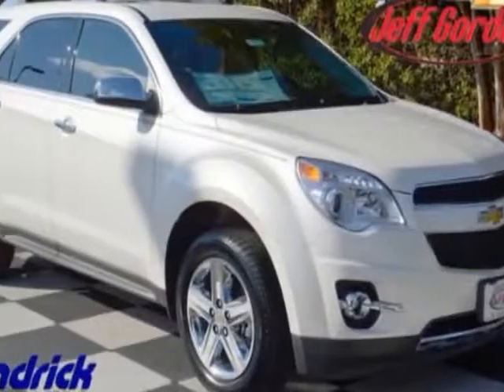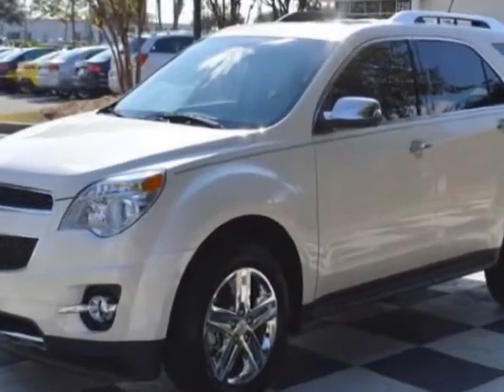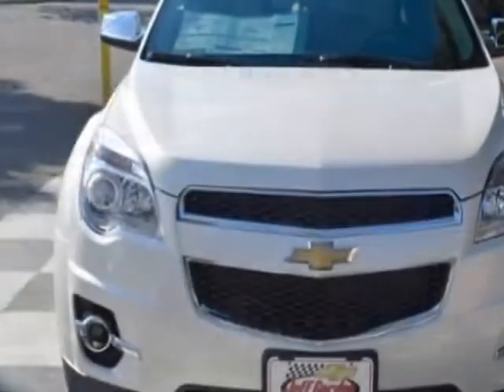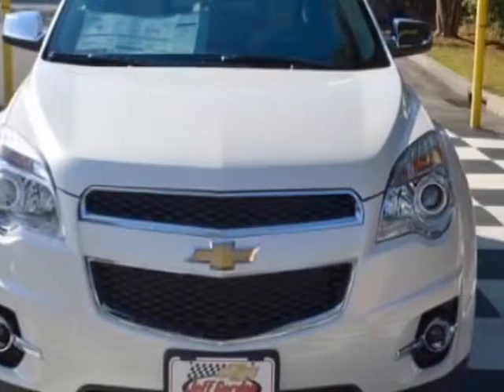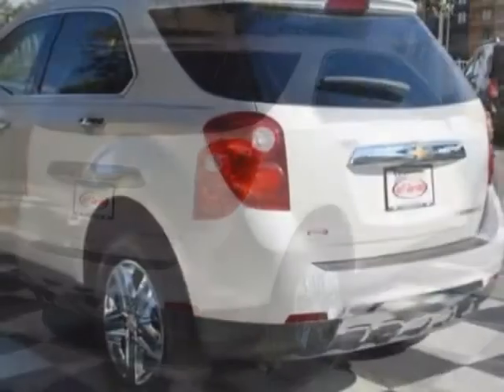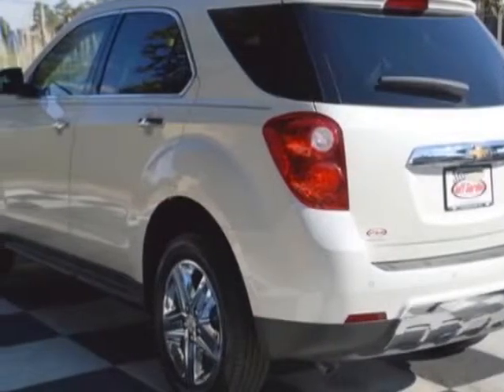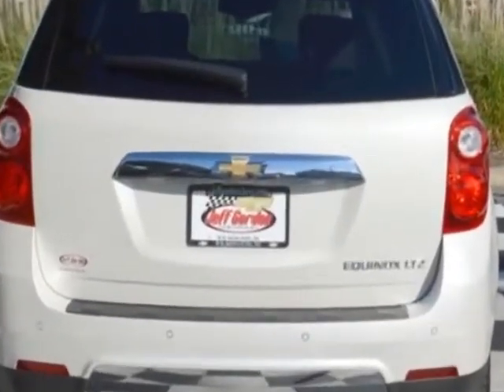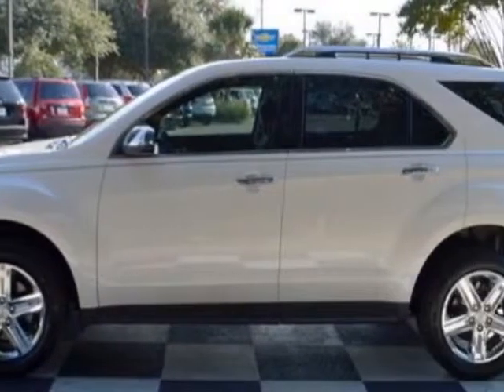2015 Chevrolet Equinox FWD 4dr LTZ SUV - Wilmington, NC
Jeff Gordon Chevrolet, Wilmington, NC - Chevrolet Equinox FWD 4dr LTZ